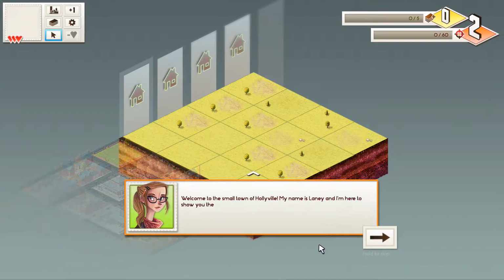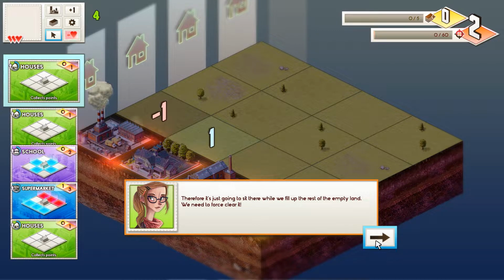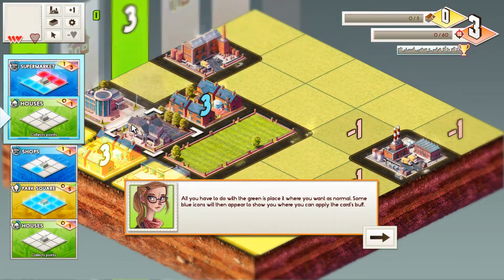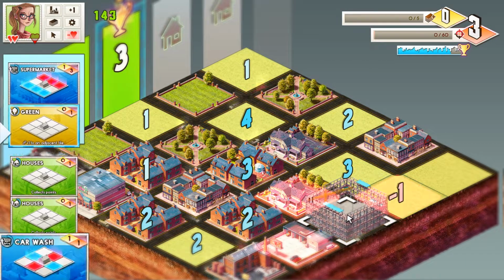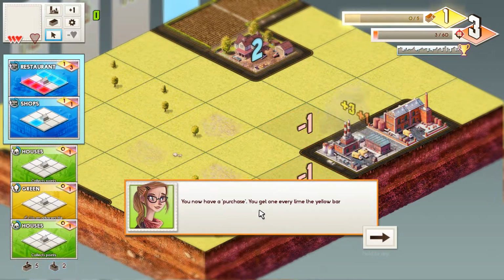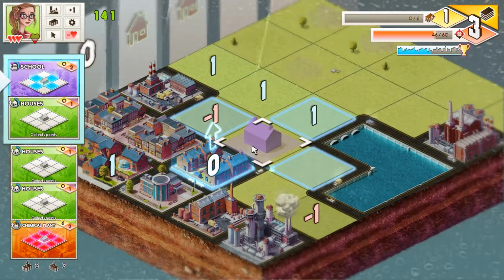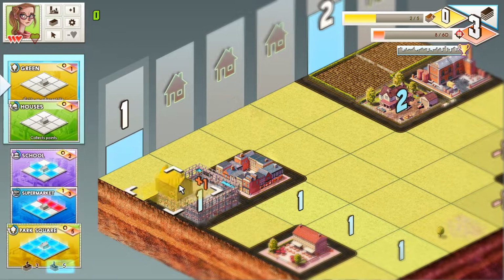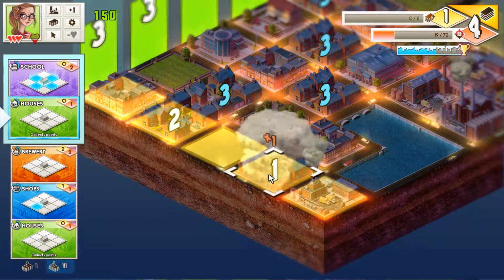Concrete Jungle - Episode 1